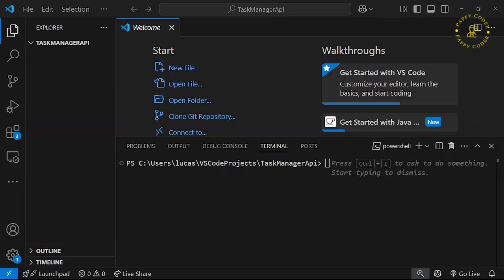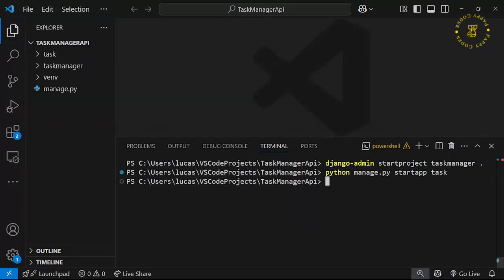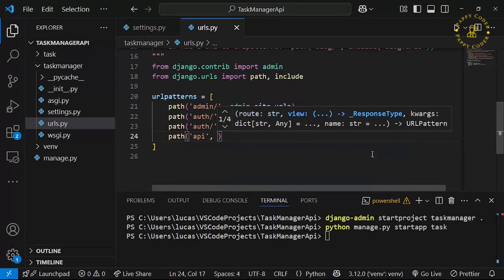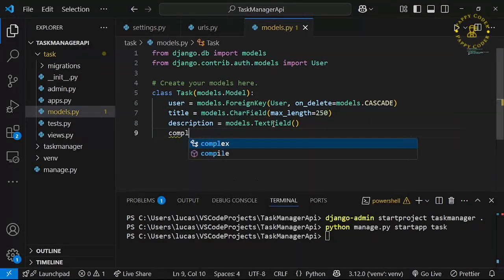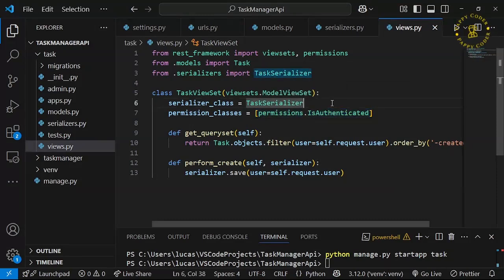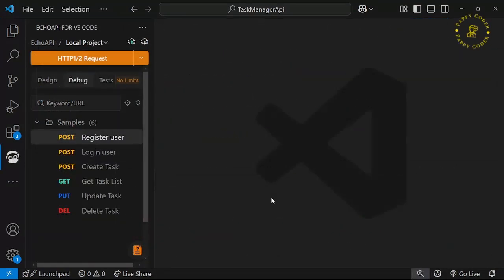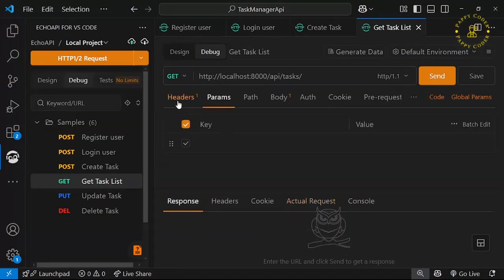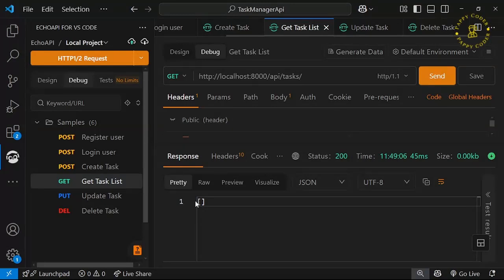Django Task Manager API in 20mins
In this video, we walk through how to build a Task Manager API using Django and Django REST Framework — perfect for beginners learning backend development and API creation. You’ll learn how to set up a Django project, create a custom user model, implement authentication, and build full CRUD functionality for managing tasks via API endpoints.

Whether you’re building a mobile app with Flutter or a web frontend, this API is the perfect backend to get started with!

What You’ll Learn:

 • Setting up a Django REST API project
 • Token-based authentication (with Django REST Framework)
 • Building task models and serializers
 • Creating views and API endpoints (GET, POST, PUT, DELETE)
 • Testing APIs with EchoAPI